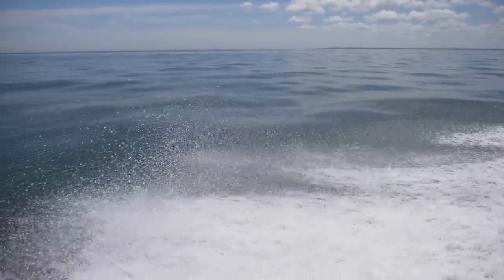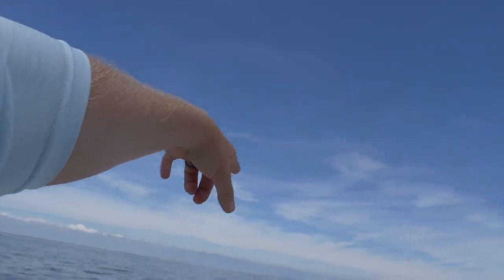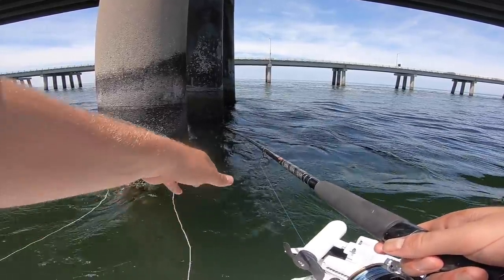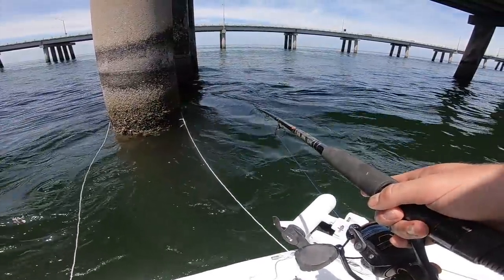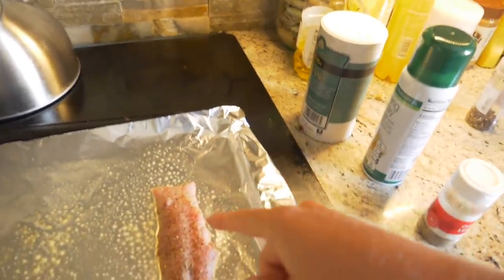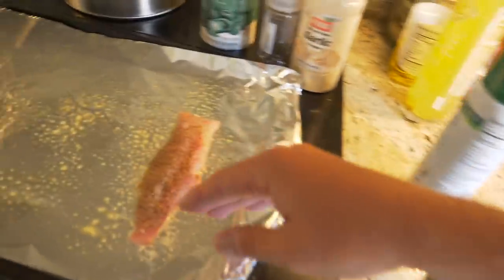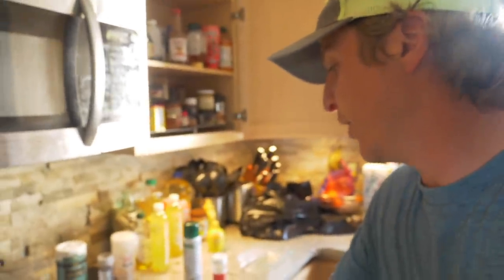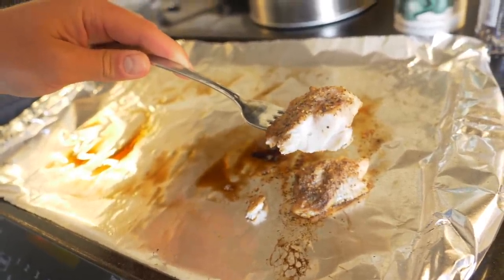Tautog Catch Clean and Cook - Tautog Fishing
We fished on the Chesapeake Bay and caught some nice size Tautog so we wanted to do an official 'Tautog Catch Clean and Cook' to show you how tasty they are! Tautog, Tog, or Blackfish are one of the toughest fish in the Ocean but also they are one of the tastiest fish.

Check our Fishing Reports and Tips Website!

Fishing and Filming Gear

Bait We Use

Fishing Reel We use

Fishing Rod We Use

Popping Cork We Use

Jigheads We Use

Fishing Spoon (Bait)